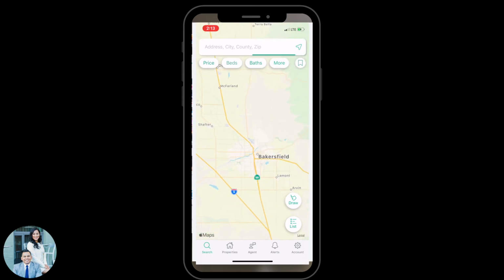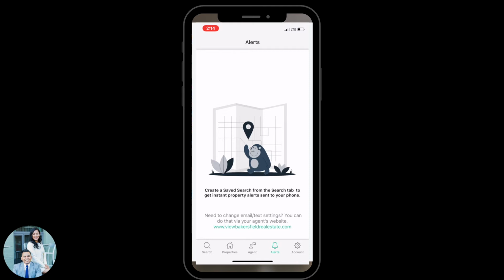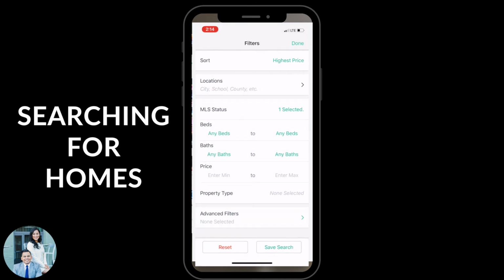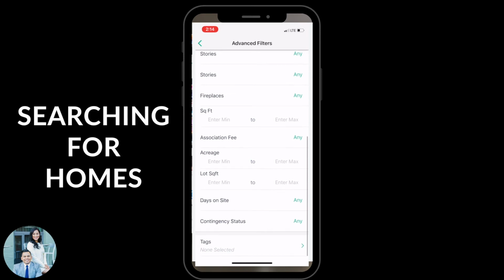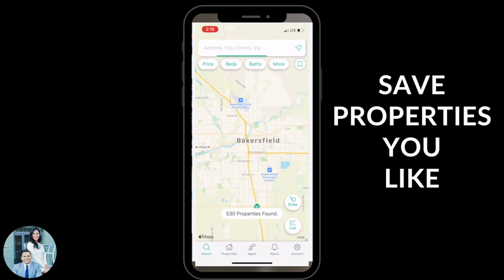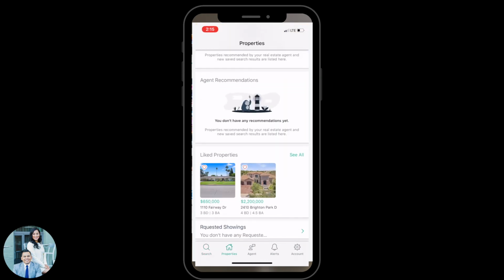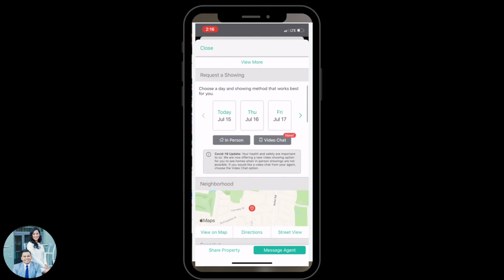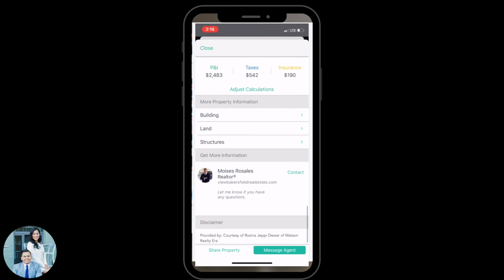ETTA APP Tutorial - Learn how to use our Home Search App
Search for the most updated home listings in Kern County!

Moises Rosales walks you through the Etta App.
This easy to use home search app and will keep you connected with your agent.

0:17 - App Feature Overview
0:27 - Communication with your agent
0:40 - Get Alerts!
0:55 - Searching for homes
1:40 - Saving properties you like
2:03 - Getting property information
2:17 - Request showings
2:26 - Additional Property Information

Moises Rosales, Realtor ®️
CalBre:#02007086
The Rosales Real Estate Team at Intero Real Estate Services